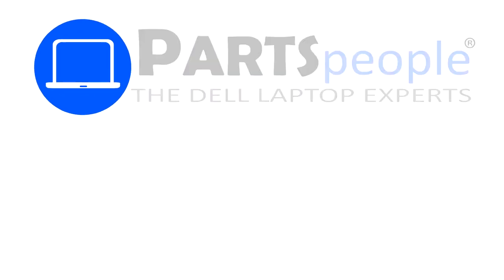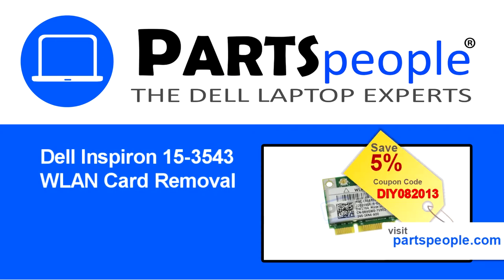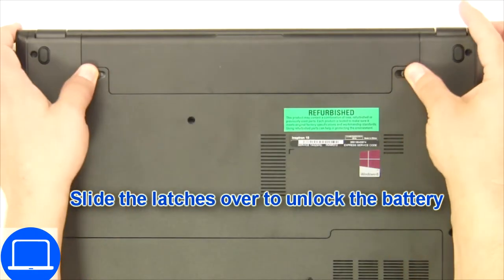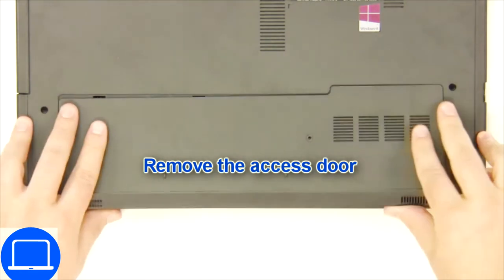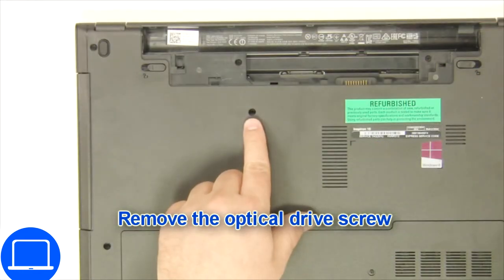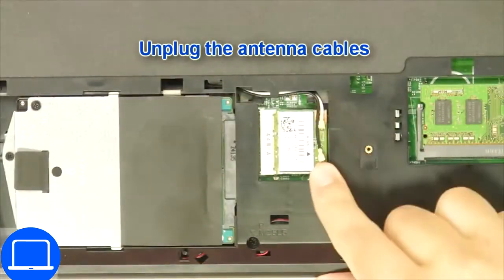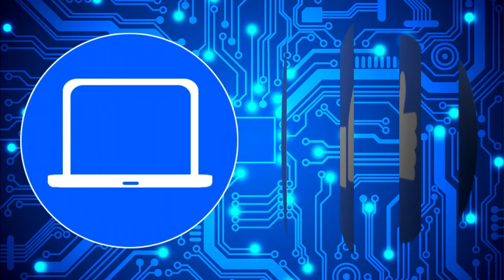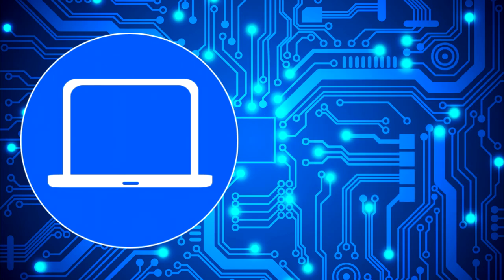Dell Inspiron 15-3543 (P40F002) WLAN Card How-To Video Tutorial